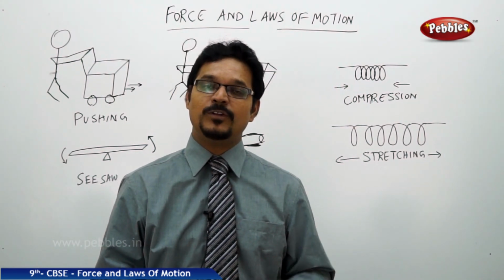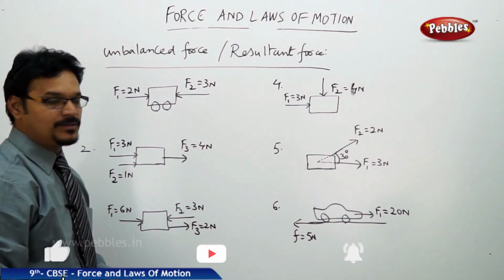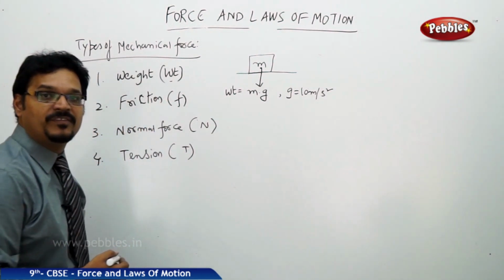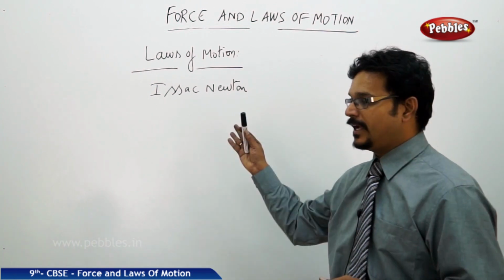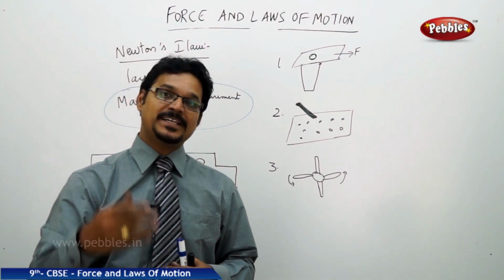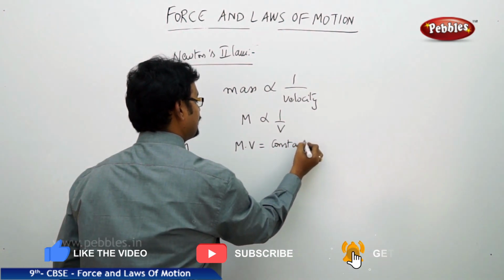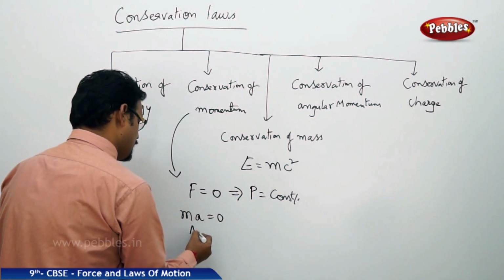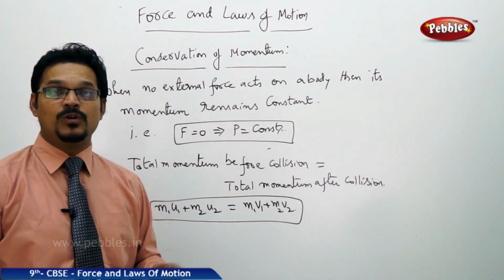FORCE AND LAWS OF MOTION full chapter | Physics | Class 9 | CBSE Syllabus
In physics, motion is the phenomenon in which an object changes its position over time. Motion is mathematically described in terms of displacement, distance, velocity, acceleration, speed, and time.

Rest of all chapters check Here 👇👇
Biology